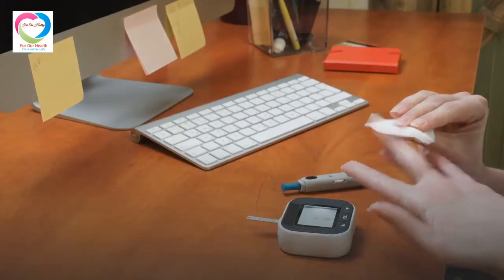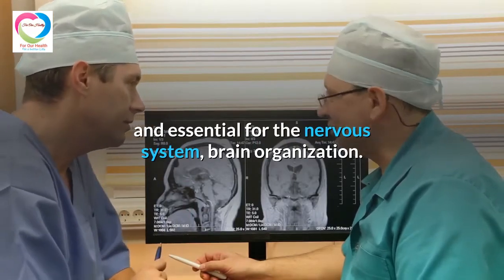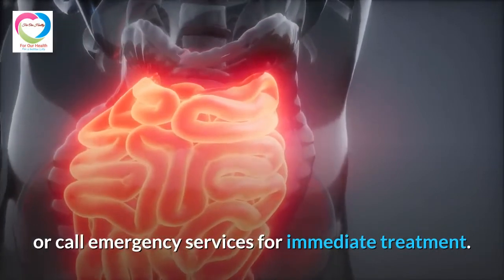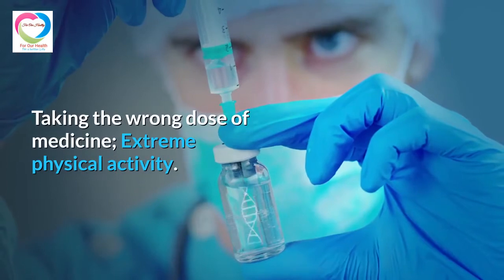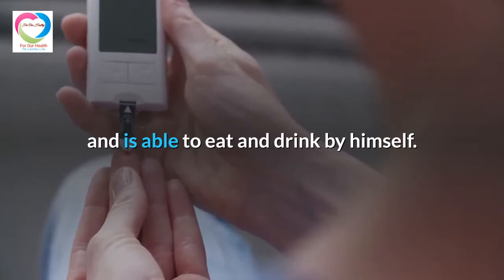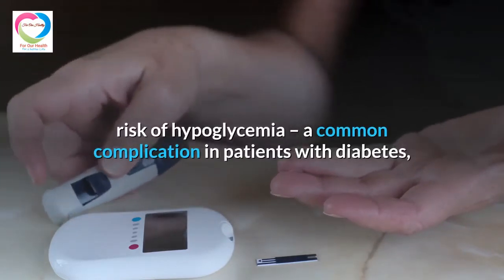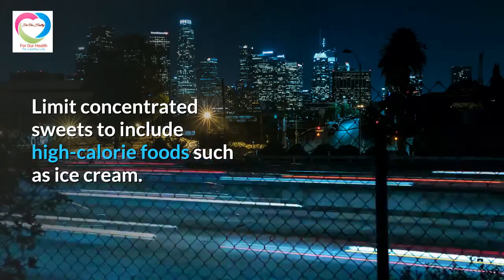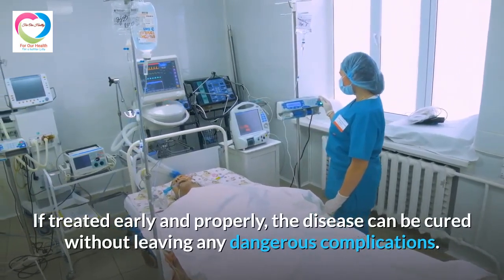Prevention of Complications of Hypoglycemia in People with Diabetes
You want to learn more about Diabetes and information about this disease.

Hypoglycemia can be seen in many people, but the most common one is those with diabetes who are on medication to lower blood sugar. Most of us often think that hypoglycemia is only encountered when hungry. In fact, this disease has many causes, understanding this disease will help us early detect and minimize the risk of affecting health.

Early warning signs of hypoglycemia:

Signs of hypoglycemia vary from patient to patient and usually appear near the time of the meal. According to doctors, some symptoms of hypoglycemia can be divided into two groups include:

Signs of autonomic nervous system disorders: sudden fatigue, tremor, rapid heartbeat, sweating, cold, and humidity; anxiety, dizziness, headache; feeling of hunger.
Signs of central nervous system disorders: double vision, confusion, abnormal behavior, memory loss, loss of consciousness, convulsions, coma.
Untreated hypoglycemia can lead to serious problems such as seizures or unconsciousness that require urgent care.